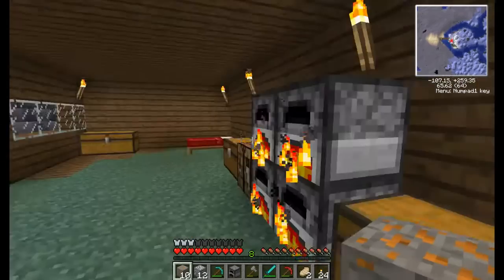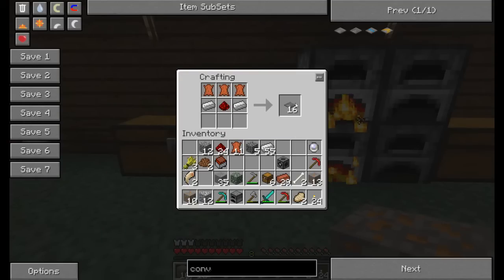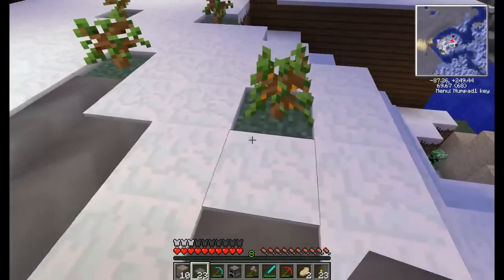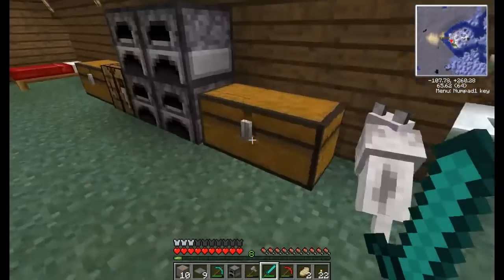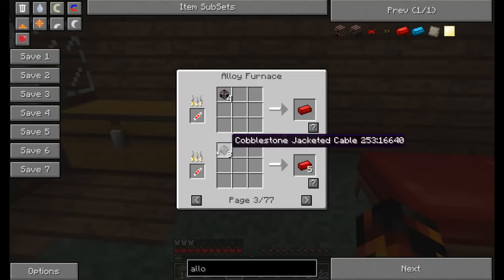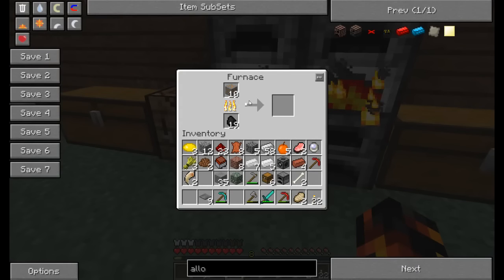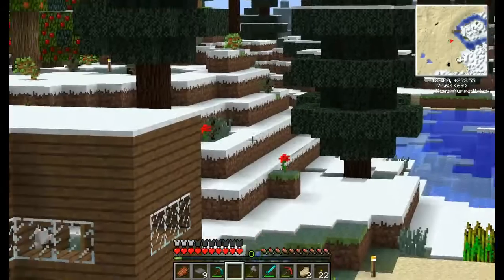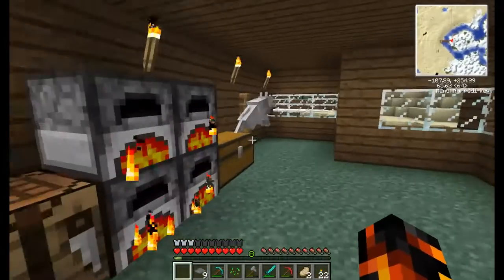Let's play DNS techpack - Part 4: Conveyor belts, alloy furnace...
A bit about powercraft especially the conveyor part and something about REDPOWER 2 /the alloy furnace which is kinda basic for things to make

Link to the modpack is bellow :D